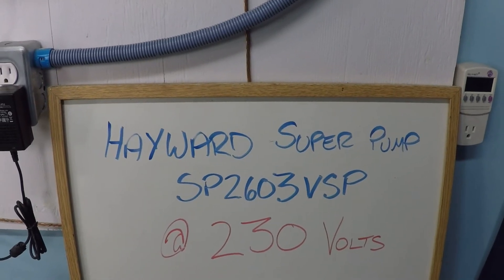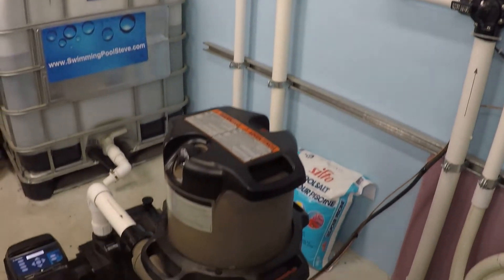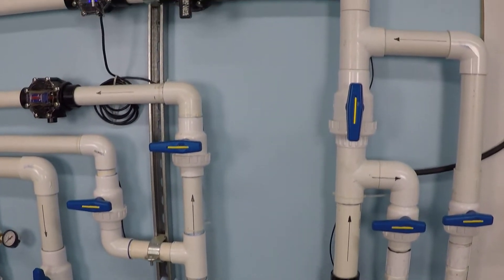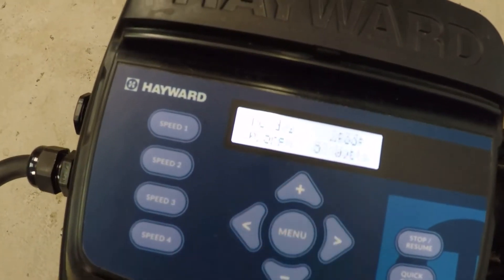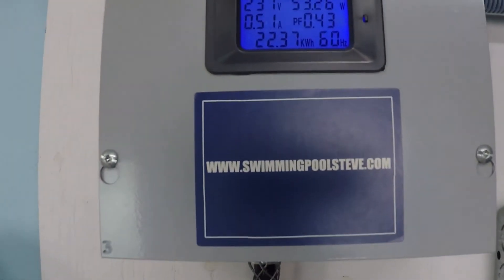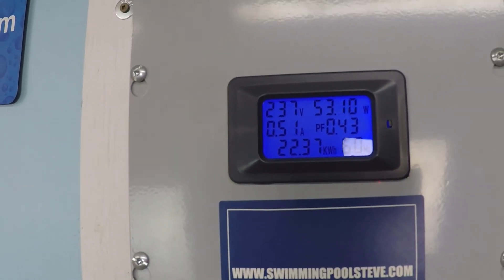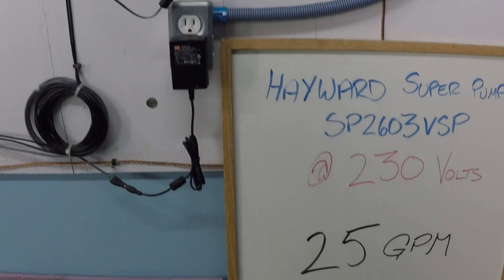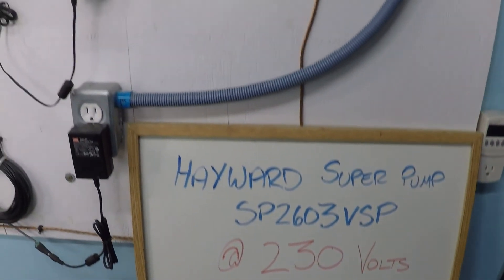What RPM For A Hayward Super Pump VS To Get 25 GPM?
- Here is an example of how many RPM is needed from the Hayward Super Pump VS to achieve 25 gallons per minute (GPM) flow rate.  This system represents an average swimming pool with approximately 25 feet of head resistance. In the example shown, we reach the goal with only 1000 RPM and 53 watts of power consumption.

When trying to find the motor speed needed for your pool to achieve 25 gallons per minute, you should remember that all swimming pool systems are unique and do not have the exact same flow rates and resistance to flow.  The values in this video are dynamic and will differ from the numbers for your swimming pool system.  You can, and should, install a flow meter so you can monitor the actual flow rates through your filtration system.

You can watch these two videos to learn more about using flow meters and what they do for your pool: